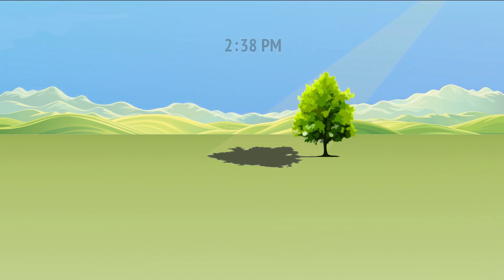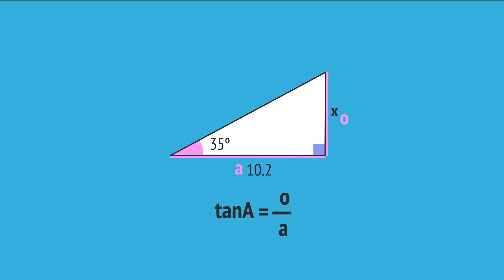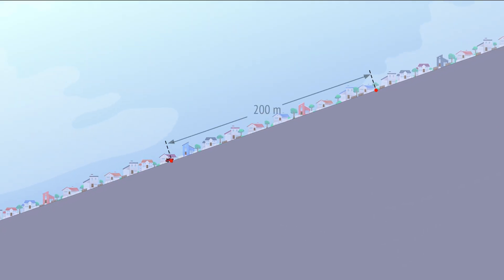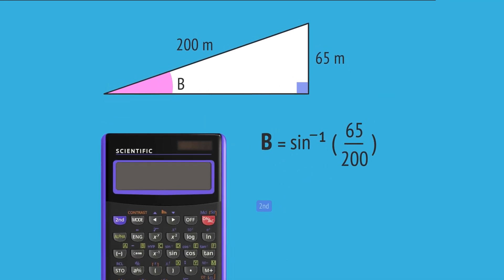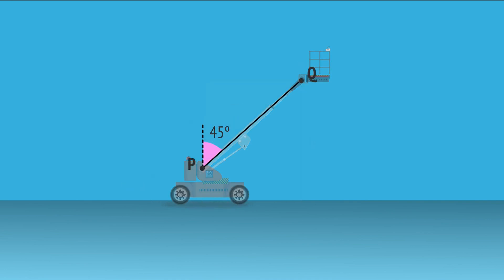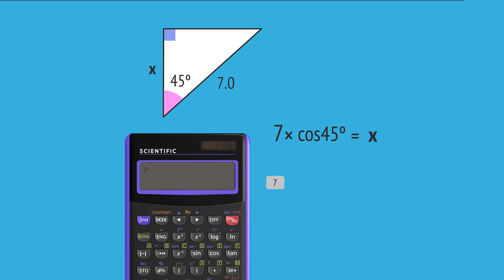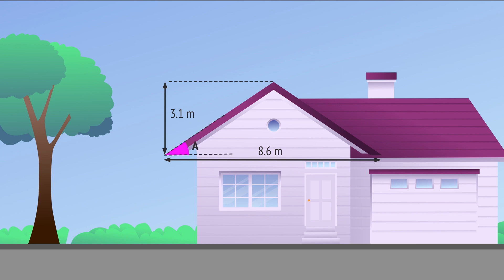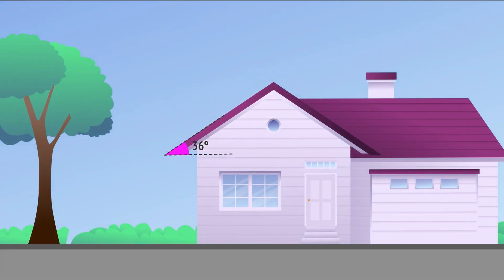Trig Ratios (real life applications)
Practical applications of trigonometry ... In this video, we use trig ratios like sin, cos and tan to solve real-life problems.  We guide you through the process of isolating and drawing the necessary triangles, selecting the trigonometric ratio (using the sohcahtoa mnemonic) and solving the problem.

Take, for instance, the calculation of a tree's height from its shadow length—a practical application of trigonometry. We explore the angle of inclination of Baldwin Street, known as the world's steepest residential street. Another scenario involves determining the height of a platform on a cherry picker.